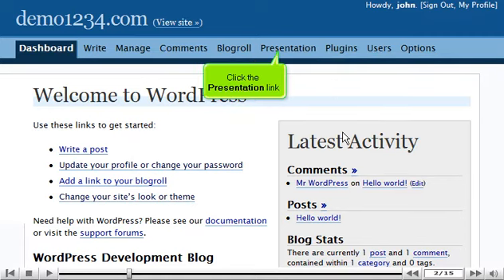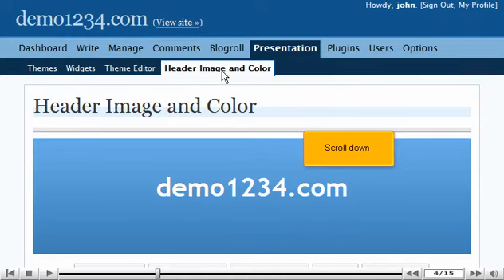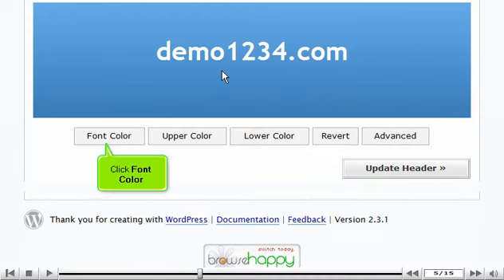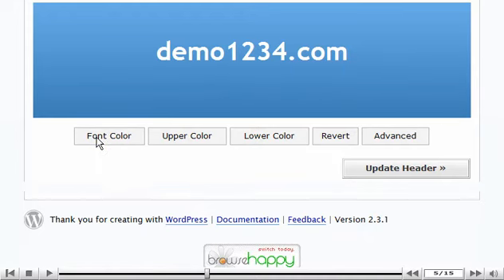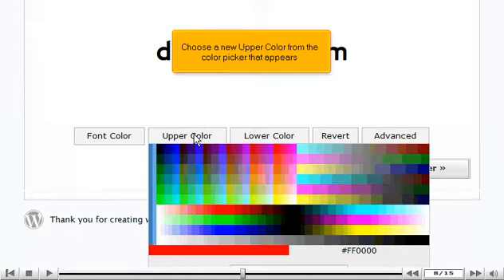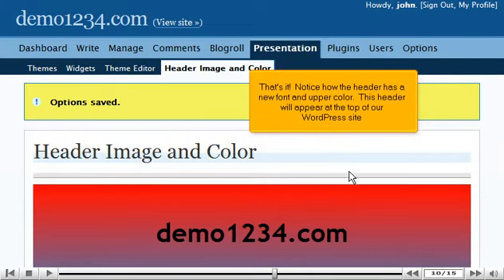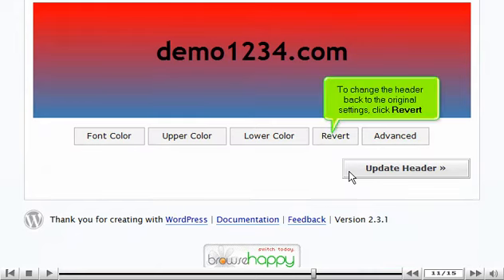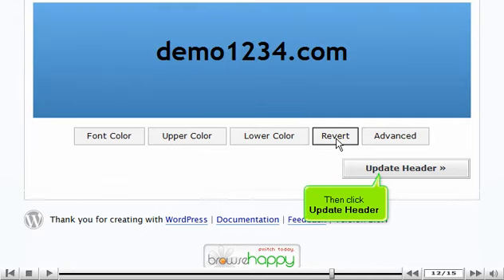How to change your header in WordPress | Tutorial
This WordPress tutorial is out-of-date and might no longer offer valid information and recommendations. For up-to-date WordPress tutorials for beginners and/or fixing common WordPress errors, check the playlists below ⬇⬇⬇

⫷  FOLLOW US ⫸